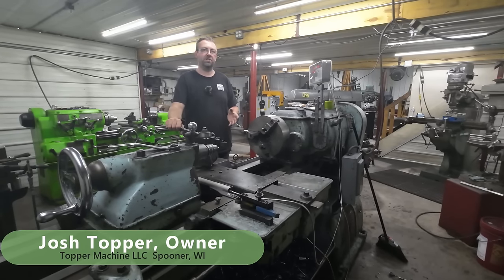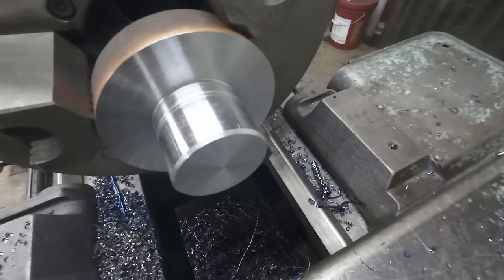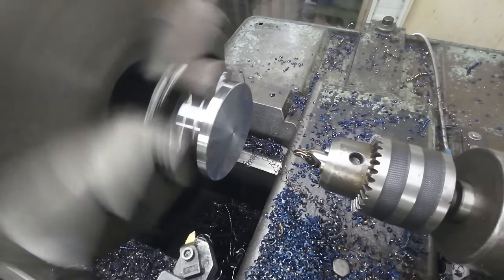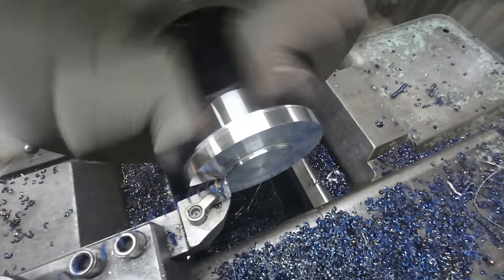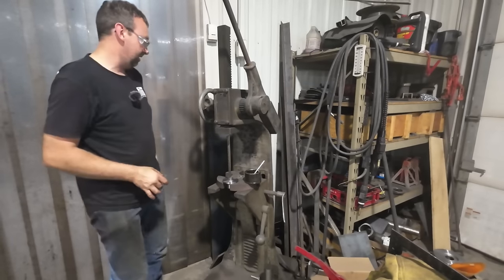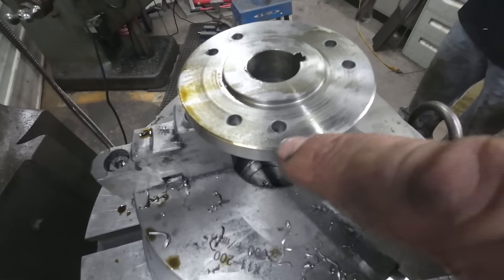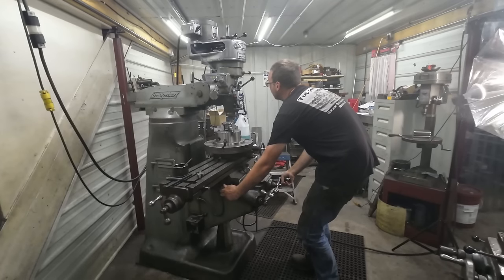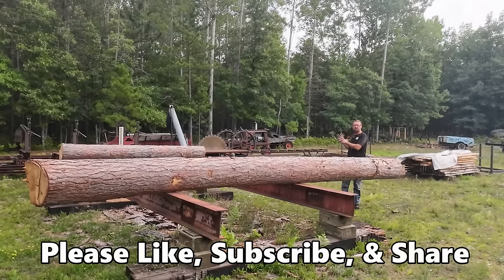Manual Machining A Adjustable Shaft Coupling For The Homemade Sawmill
As steps are taken to safely saw 20'+ long logs on the shop built sawmill, I find the need for an adjustable shaft coupling.  This coupling will allow easy shaft timing of the headblocks to set them all exactly the same distance from the blade.  Without this timing coupling, the boards will not saw correctly.

Watch as i use many manual machining techniques to make these complex parts.  No need for a CNC when you have skills and knowledge to make whatever you need.